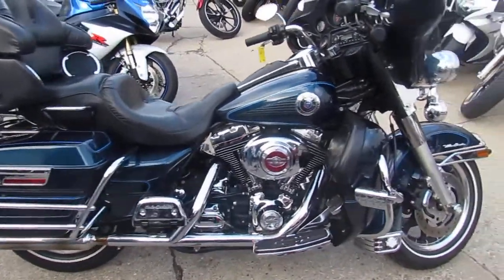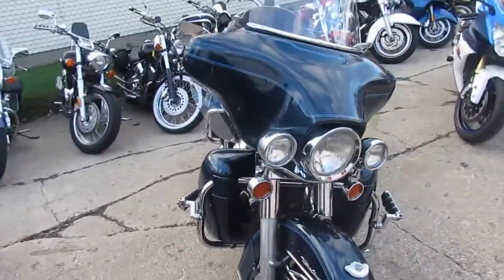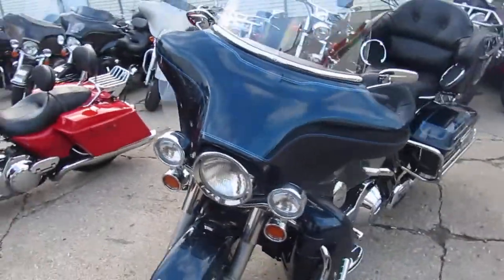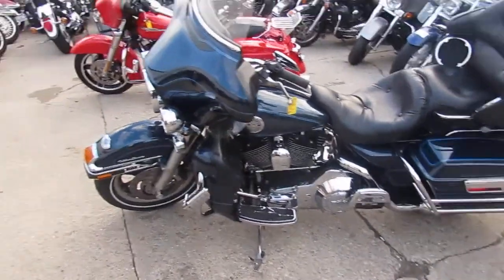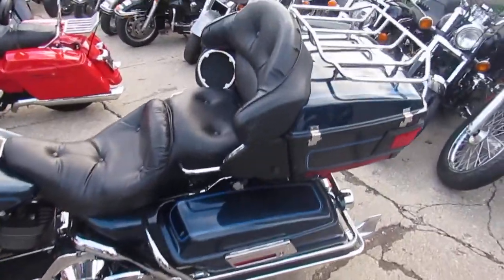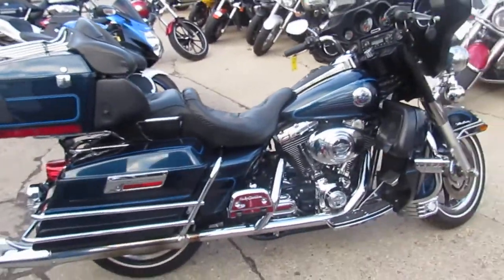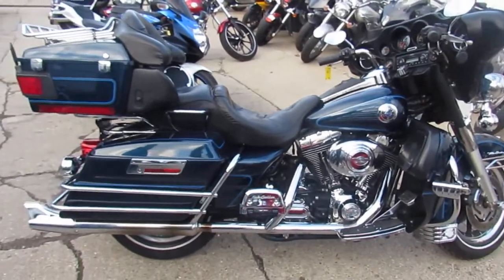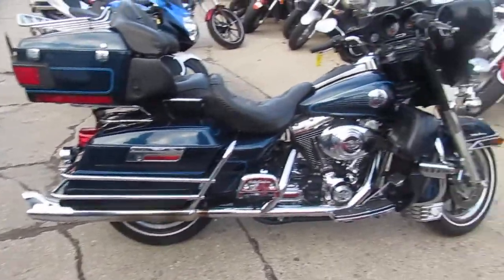Harley Bagger for sale in Michigan $7,900 U3775